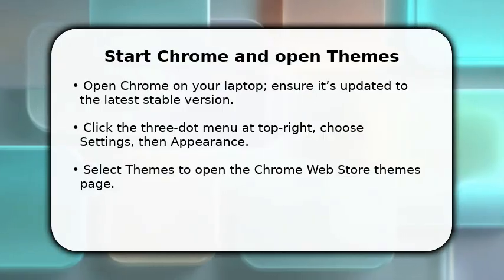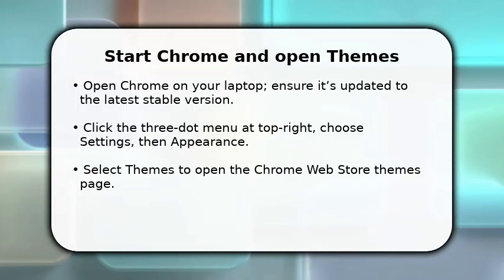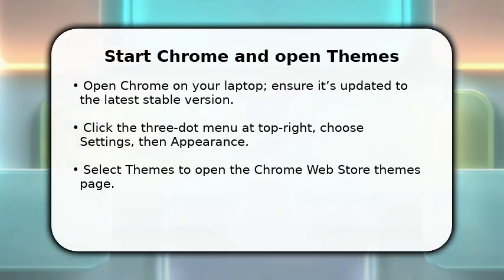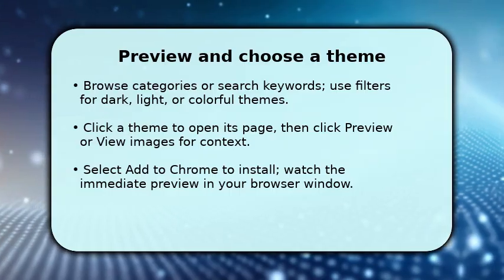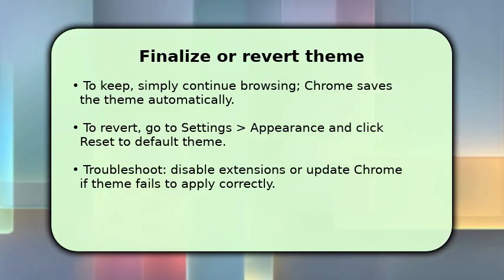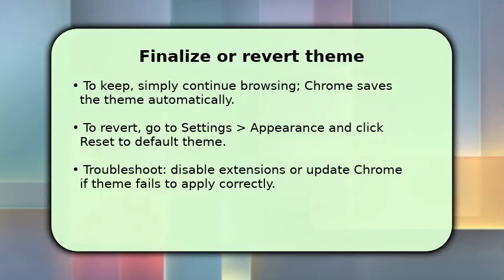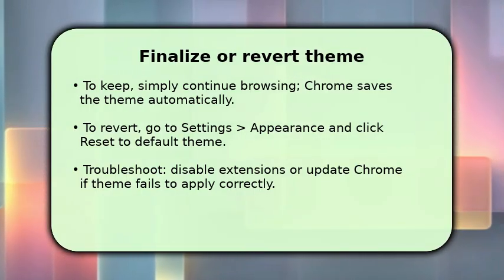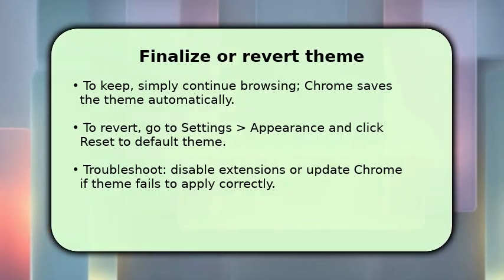How to Change Google Chrome Theme in Laptop (only Way)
Learn the exclusive method to change your Google Chrome theme on a laptop. This step-by-step guide will walk you through customizing your browsing experience with unique themes, enhancing both style and functionality.